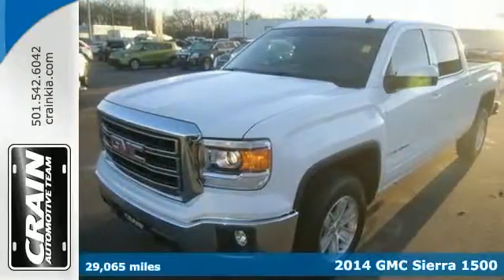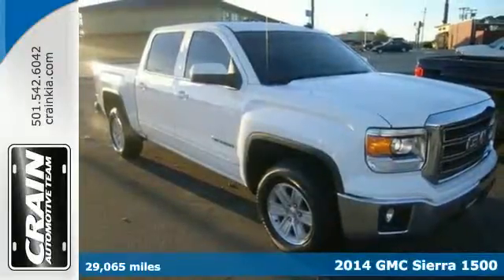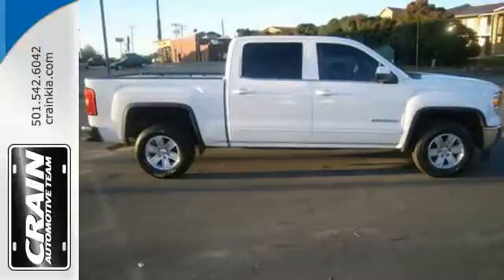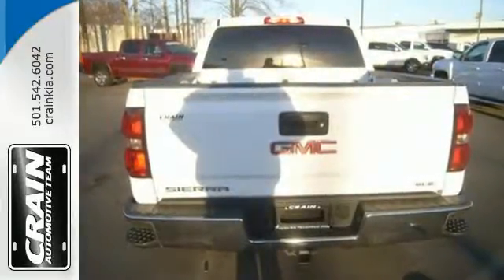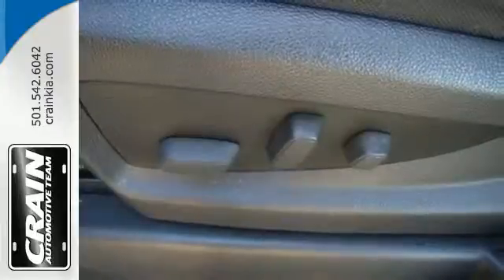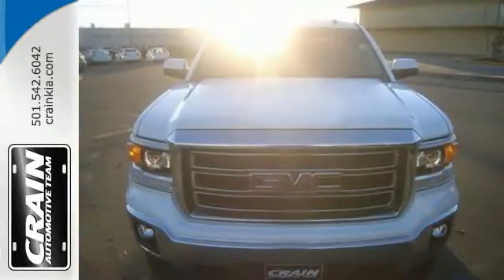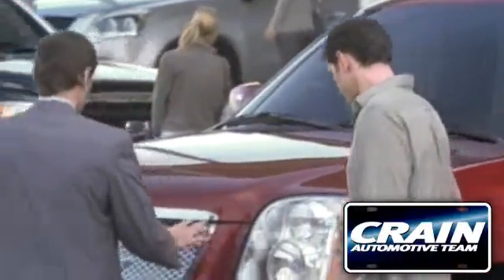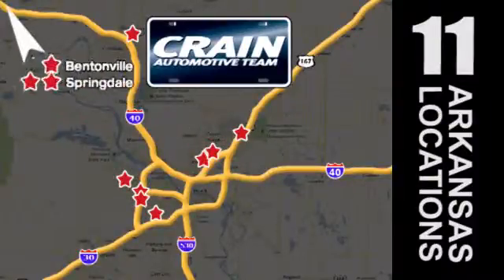Used 2014 GMC Sierra 1500 Sherwood AR Little Rock, AR 5GT6596A - SOLD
Year: 2014
Make: GMC
Model: Sierra 1500
Trim: SLE
Engine: 5.3L Ecotec3 V8 Engine
Transmission: Automatic
Color: WHITE
Mileage: 29065
Stock #: 5GT6596A
VIN: 3GTP1UECXEG499981
This outstanding example of a 2014 GMC Sierra 1500 SLE is offered by Crain Kia. The GMC Sierra 1500 SLE has been lightly driven and there is little to no wear and tear on this vehicle. The care taken on this gently used vehicle is reflective of the 29,065 miles put on this GMC. You've found the one you've been looking for. Your dream car. There are many vehicles on the market but if you are looking for a vehicle that will perform as good as it looks then this GMC Sierra 1500 SLE is the one! The quintessential GMC -- This GMC Sierra 1500 SLE speaks volumes about its owner, about uncompromising individuality, a passion for driving and standards far above the ordinary. Every new and pre-owned vehicle is backed by the Crain Commitment, including our 100% low price guarantee, a 100 hour love it or leave it exchange policy, and a 100 year 100,000 mile warranty. The Crain Team's Got 'Em!

Address:
5830 Warden Rd